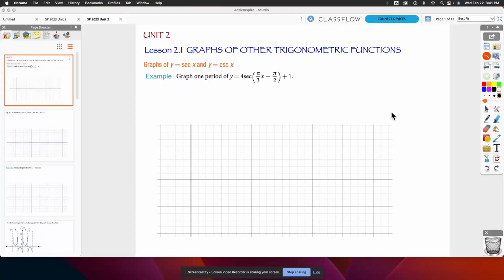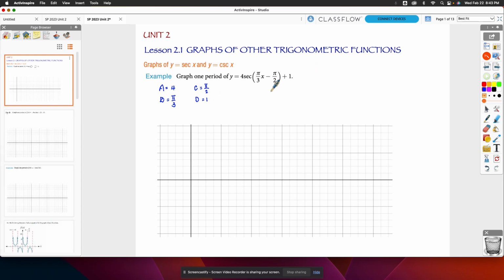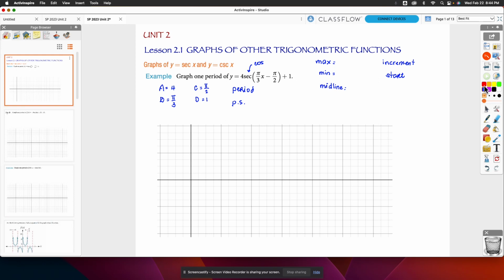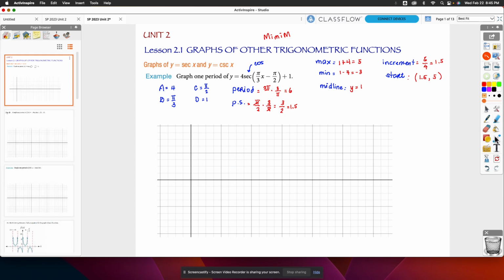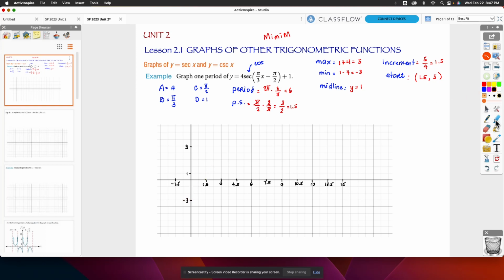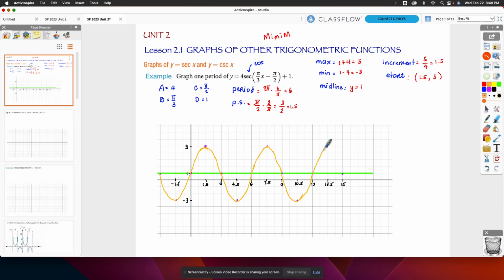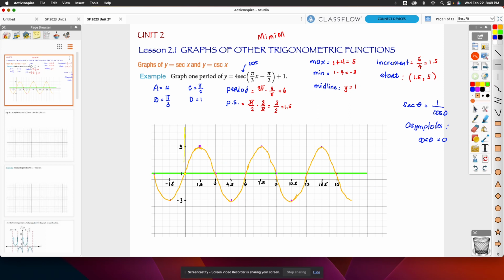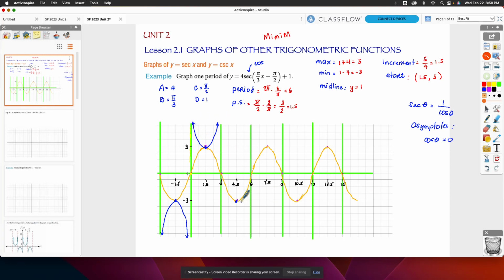secant and csc